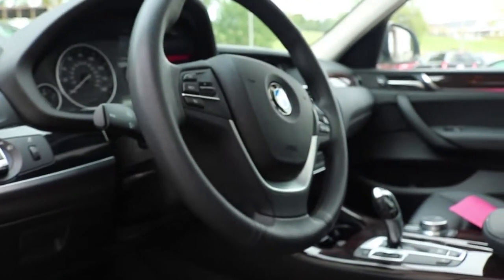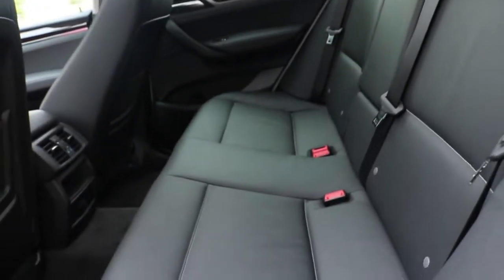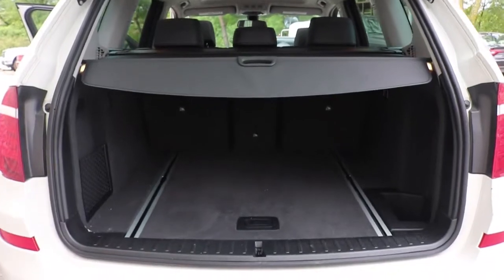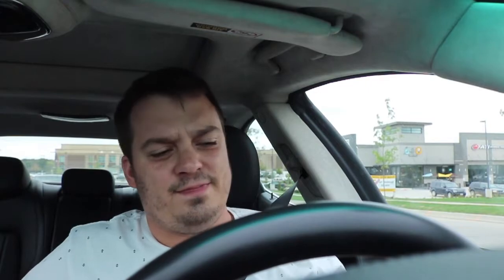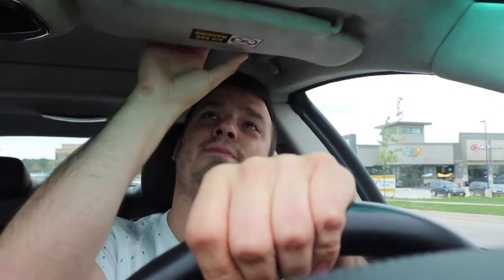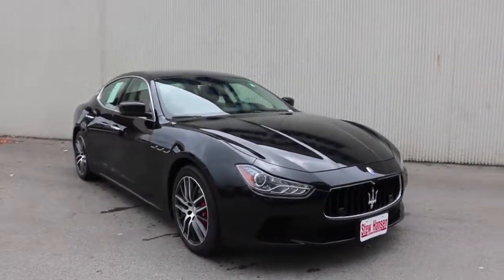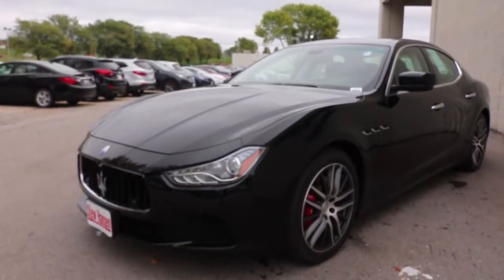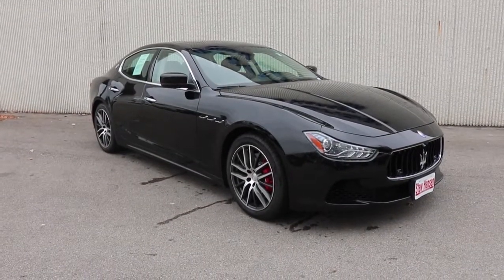Lets Drive a BMW X3 & Maserati Ghibli - Episode 2 - Interesting with Isaac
In this episode I look over a 2017 BMW X3 & 2014 Maserati Ghibli. My first time driving the Italian machine, overall very impressed despite what critics have to say about the vehicle.

Episode 3 will feature the return of Polaroid film and my adventures with Brennan Jontz in Northern Minnesota.

Filmed with Canon T6i & KIT LENS